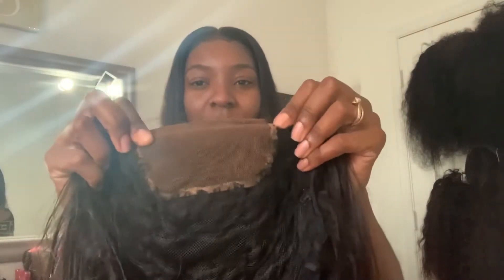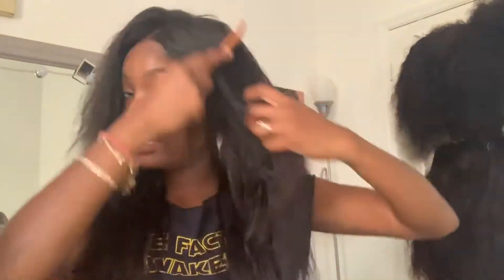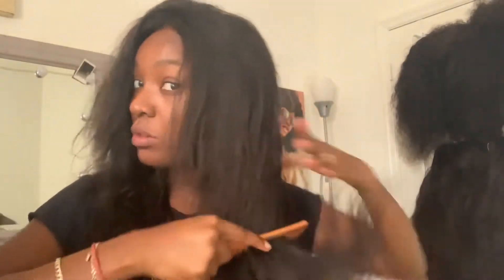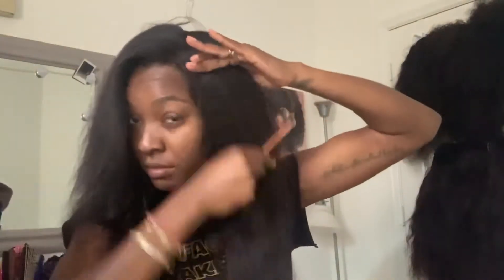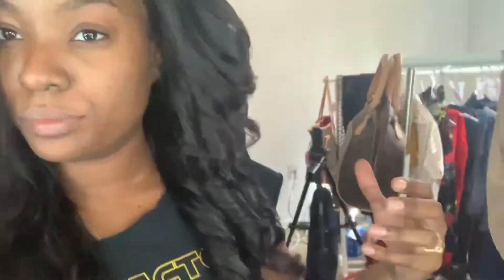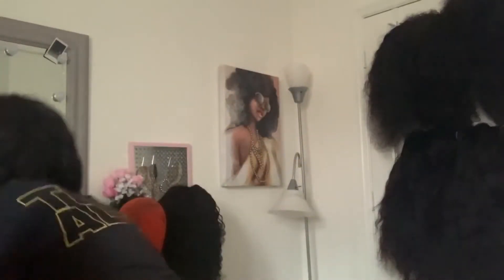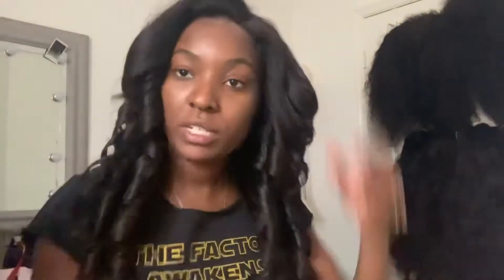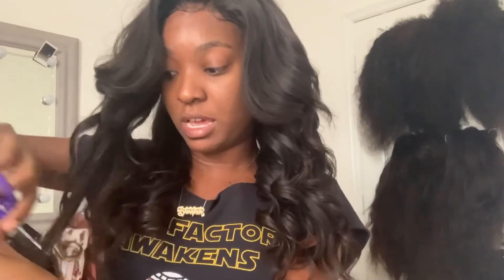RESTORING 2017 HAIR| FEAT. ALI PEARL HAIR